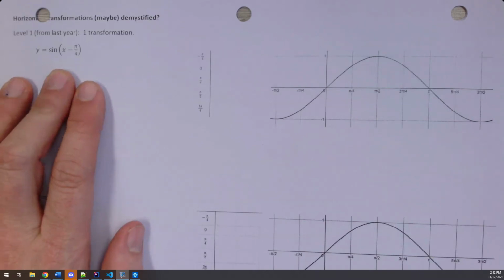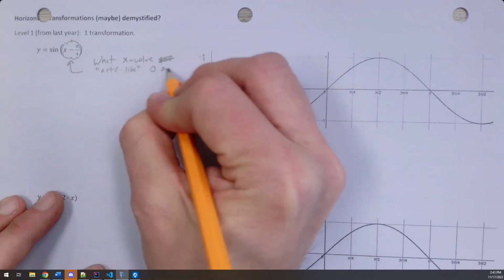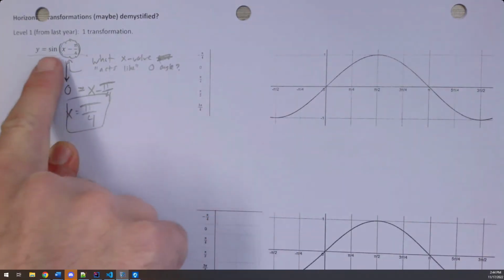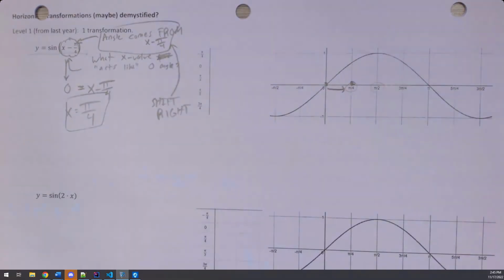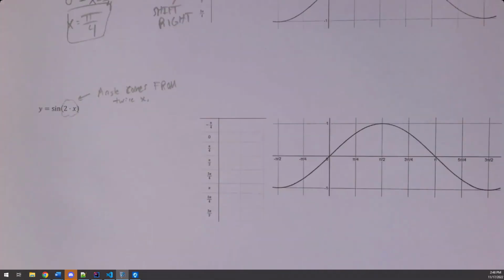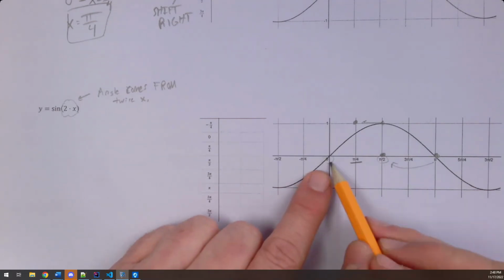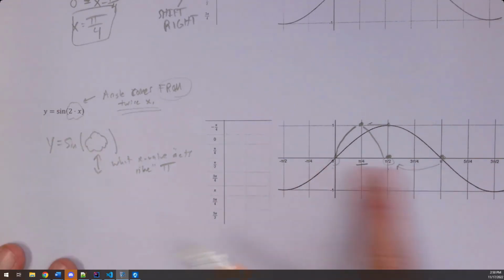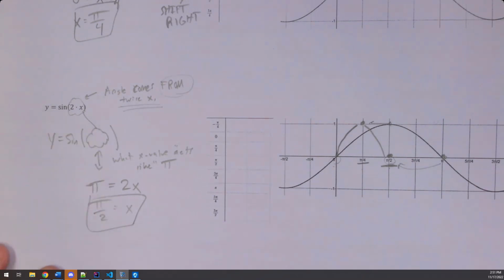Why are horizontal transformations seemingly "backwards"?